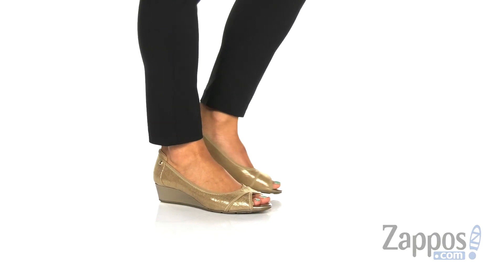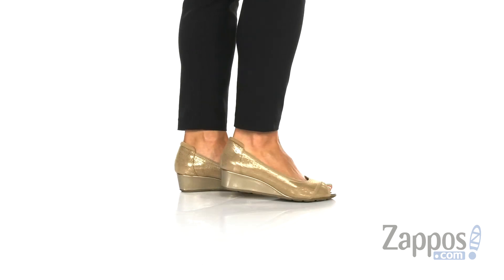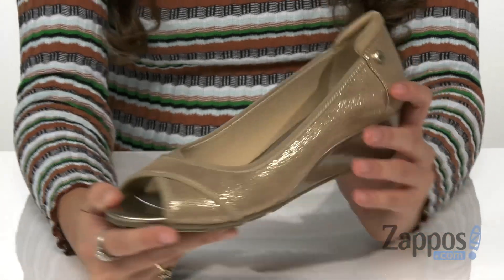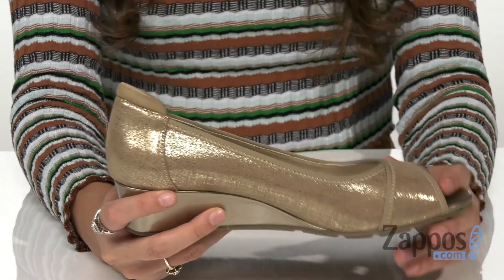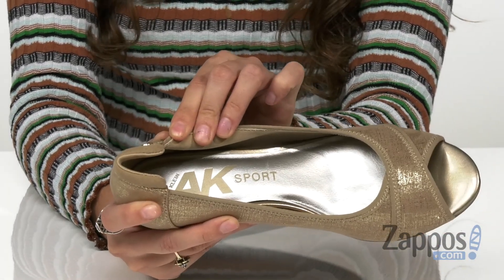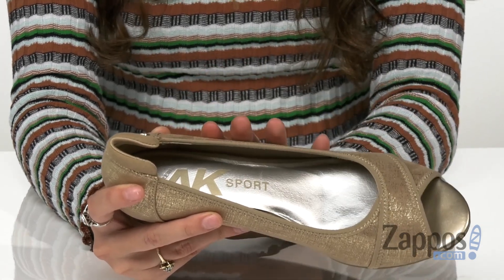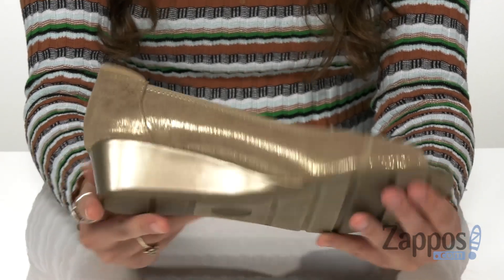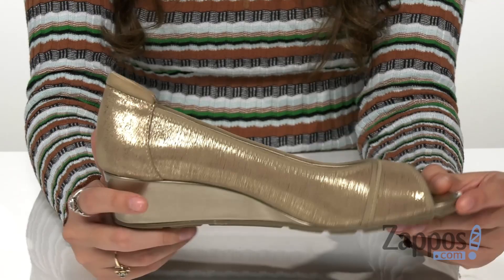Anne Klein Sport Corner Wedge Heel SKU: 9195186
Perfect your polished look with the Anne Klein&reg; Sport Corner Wedge Heel.
Textile upper material.
Slip-on construction.
Peep-toe silhouette.
Lightly padded collar for added comfort.
Signature logo hardware at side heel.
Breathable textile lining.
Cushioned insole lends to all-day wear.
Dual foam layers provide cushioning and shock-absorption.
Wedge heel.
Rubber sole creates a durable, stable shoe with superior traction.
Imported.